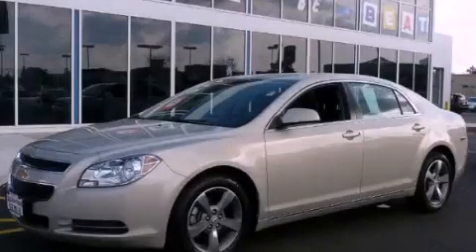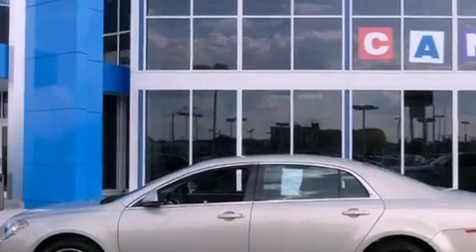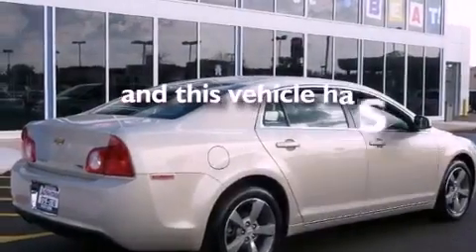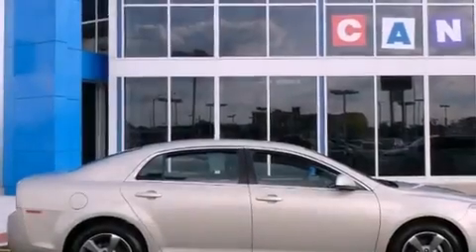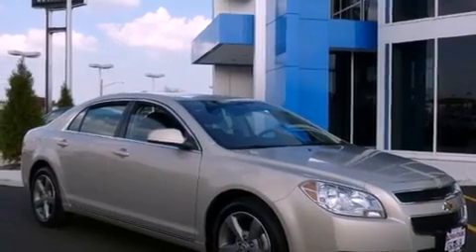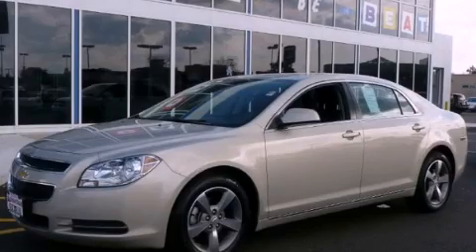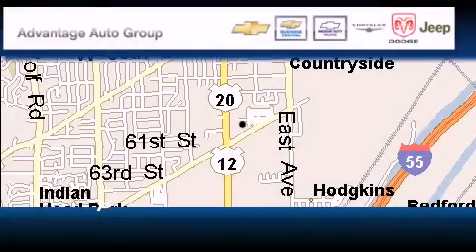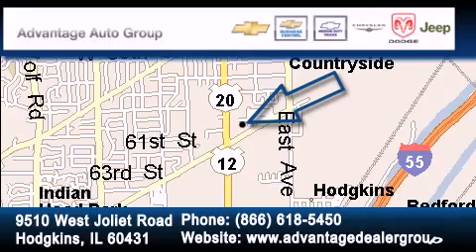2011 Chevrolet Malibu Hodgkins IL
Year : 2011

 Make : Chevrolet

 Model : Malibu

 Trans . : Automatic

 Exterior : Gold

 Miles : 33,340

 Interior : Other

 9510 West Joliet Road

 Pre-Owned 2011 Chevrolet Malibu Hodgkins IL